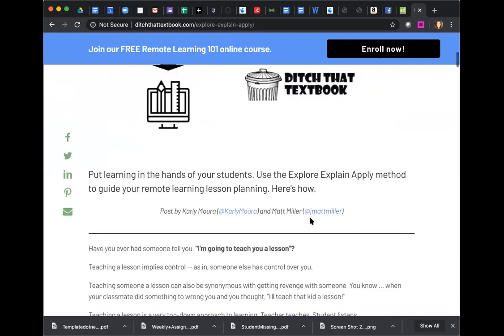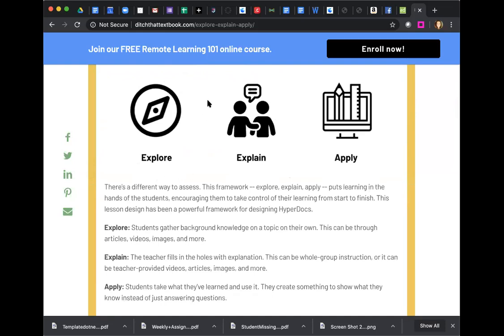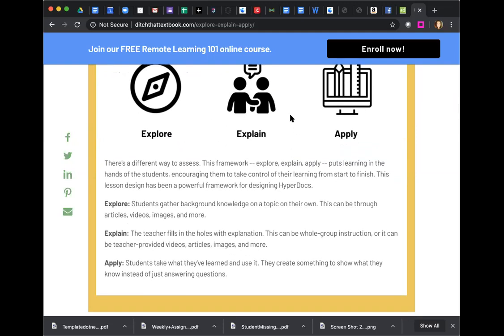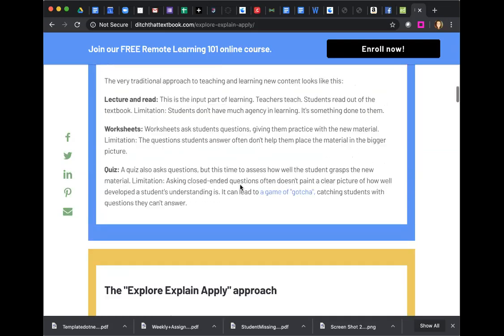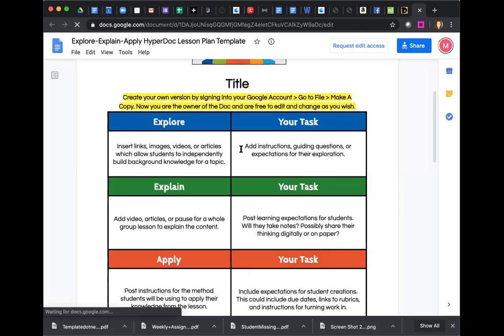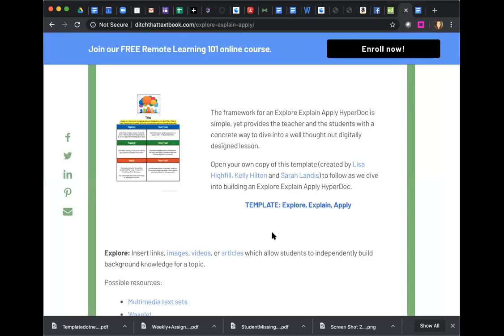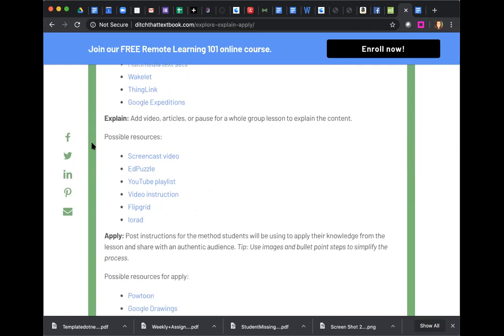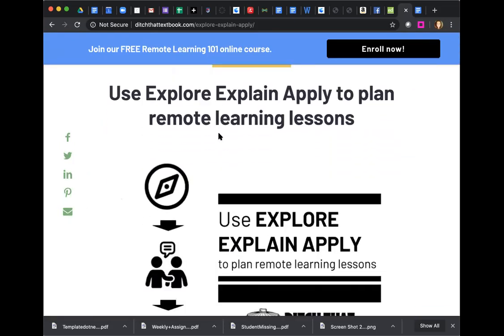Petite PD: Explore, Explain, Apply to plan remote learning lessons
In this short PD, the Explore, Explain, Apply strategy to plan virtual learning lessons and activities is shared from Ditch That Textbook For additional info on Hyperdocs, which are mentioned in the video, check out